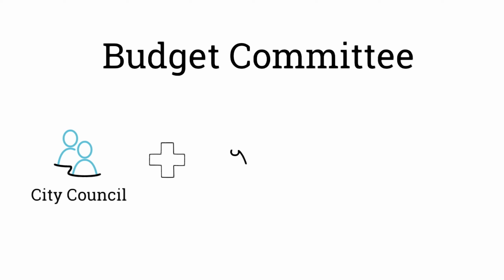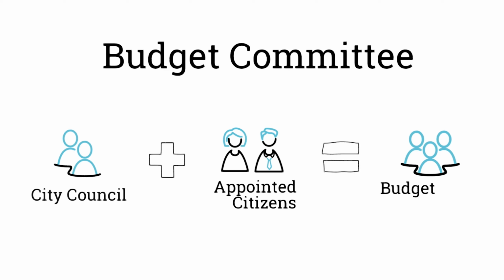What is a City's Budget Process?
The city's budget process affects everyone in Independence. That's why we mapped out that process in our City Budget 101 video featuring Finance Director Rob Moody. Watch and learn how city council goals inform the budget, how property taxes are divided up between local governments, the differences between general use funds and restricted utility funds, and how the annual budget is adopted.

This year's budget committee meetings begin tonight, April 22, 2024, at 6:30 PM. The remaining tentative budget committee dates are May 1, May 8, and May 15, 2024.